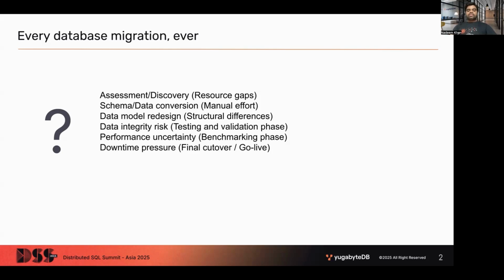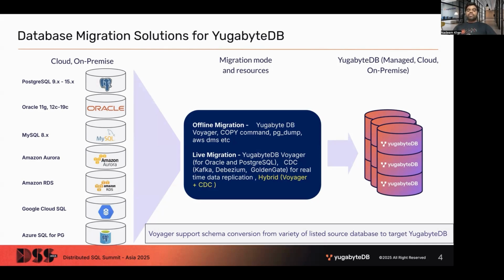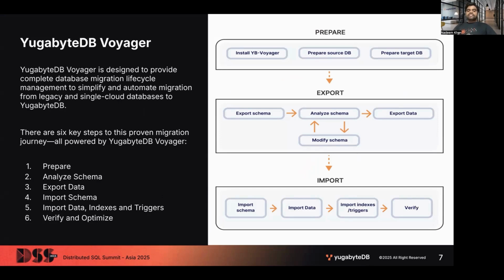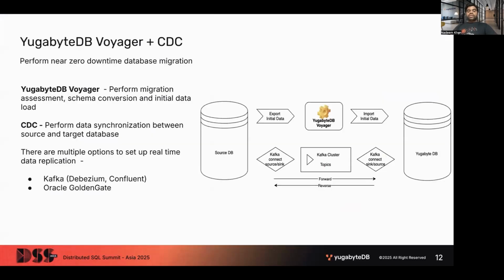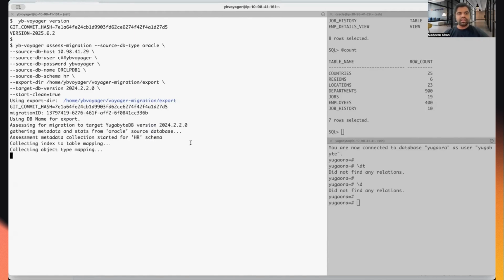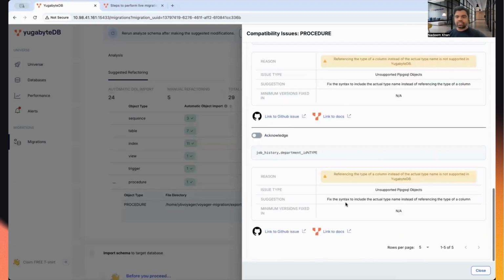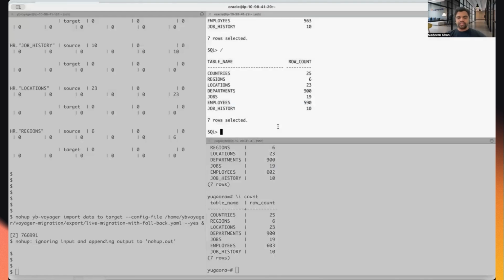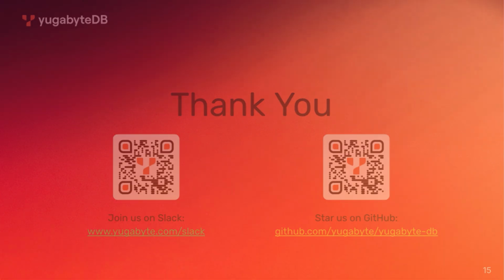DSS Asia 2025 | Make it Painless: YugabyteDB Database Migration Solutions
No migrations are "easy," but they can be painless! In this session, Nadeem Khan will showcase end-to-end database migration solutions to YugabyteDB from other widely used relational databases, utilizing various tools and integration strategies. We'll explore the capabilities of YugabyteDB Voyager, Yugabyte's native migration tool, and its integration with leading Change Data Capture (CDC) tools to enable real-time data replication between source systems and the target YugabyteDB environment.